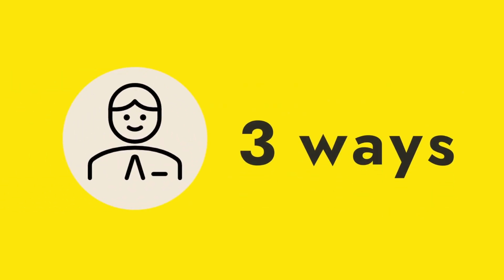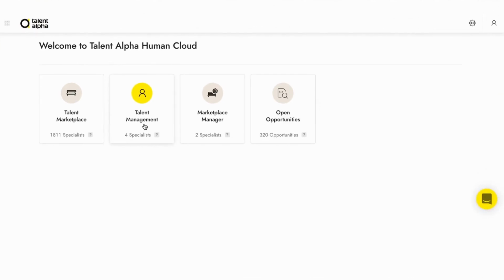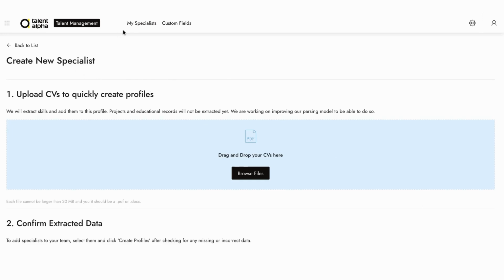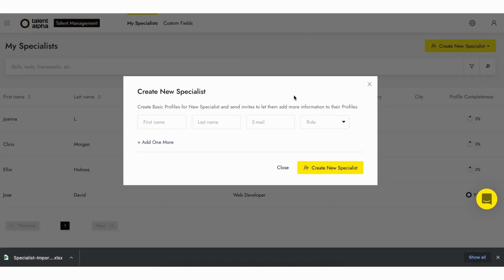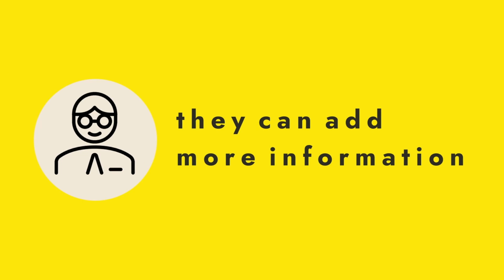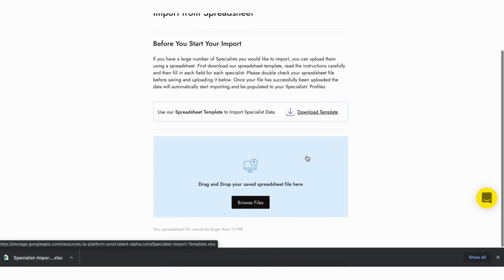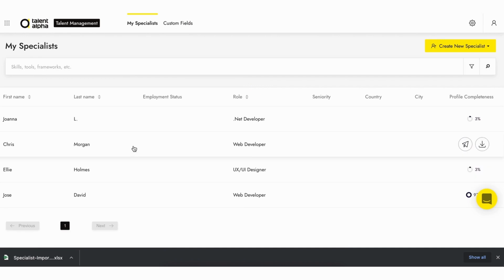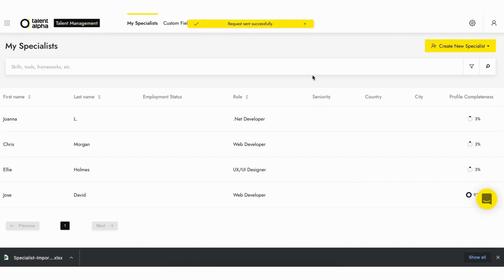Add Specialists - Talent Alpha tutorial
How to add your specialists on the Talent Alpha platform?